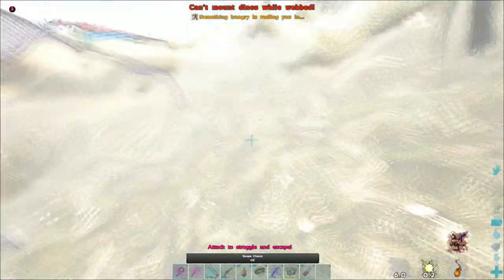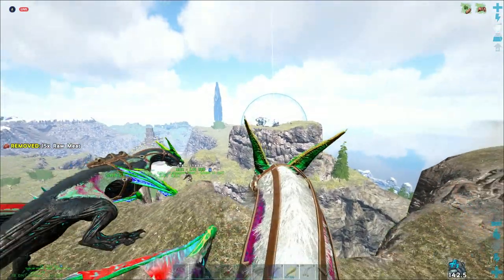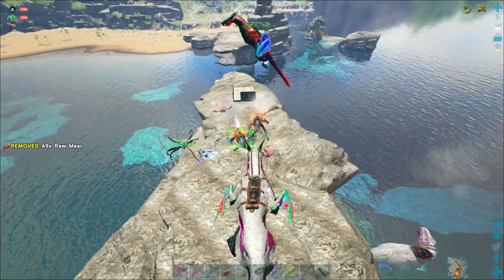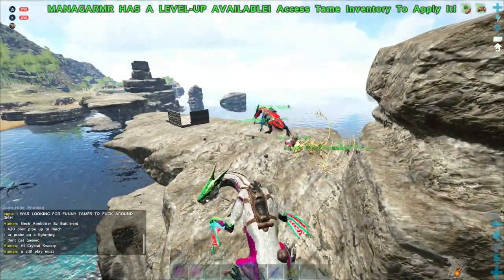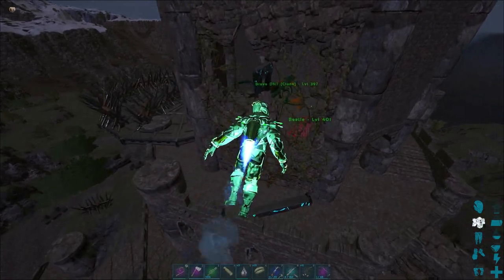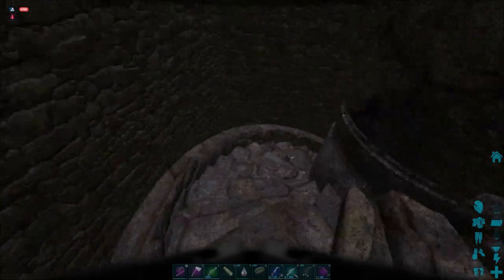Going To Blue OBI Leaving With Kits! - OFFICIAL PVP - ARK SURVIVAL EVOLVED 2021 ep.12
Hey guys,
Today I go to Blue OBI on ragnarok for some PVP action. I'm trying to improve my PVP skills and this is a great way to do it.

Cheers
SKUM